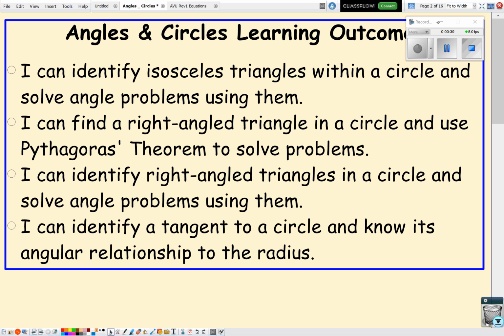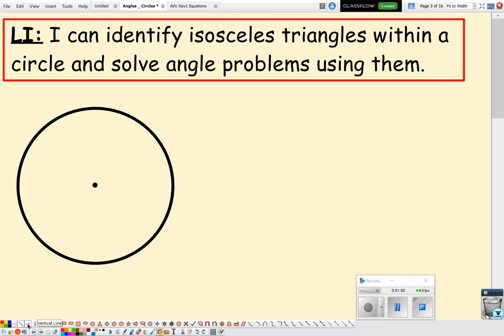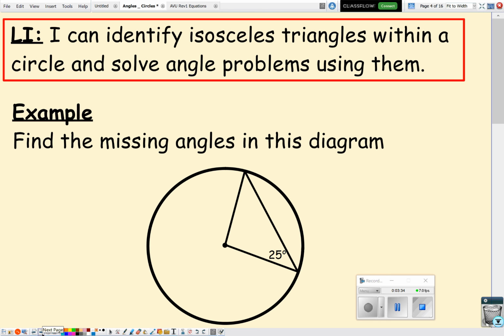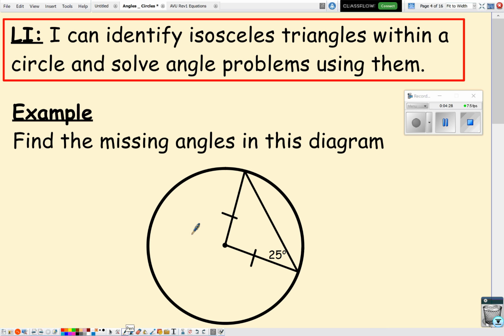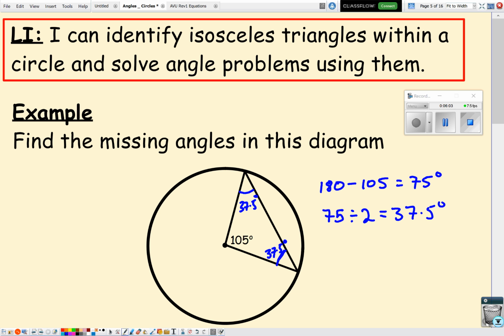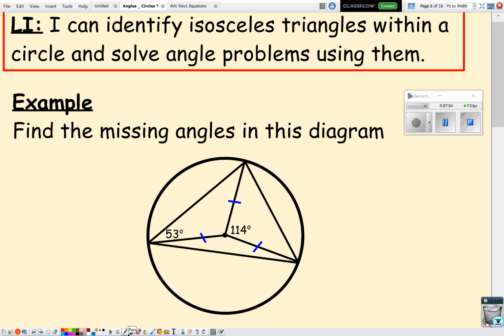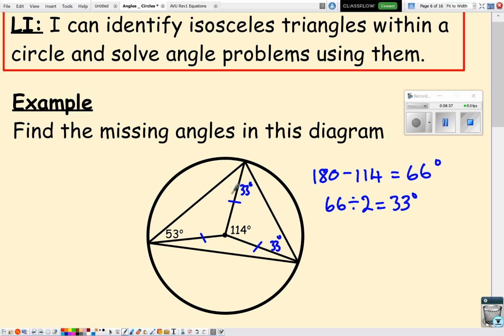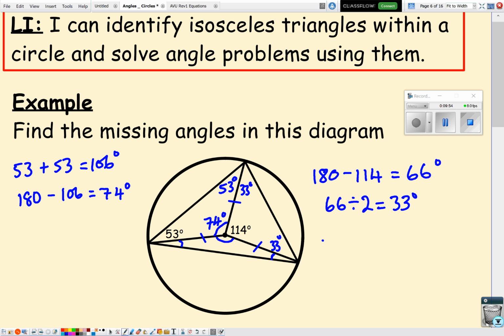Angles And Circles Lesson 1 - Isosceles Triangles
DGS Maths S3 Nat5 Angles and Circles Unit Lesson 1.